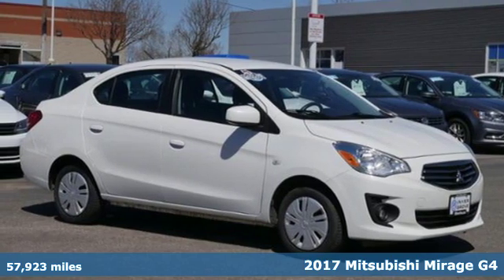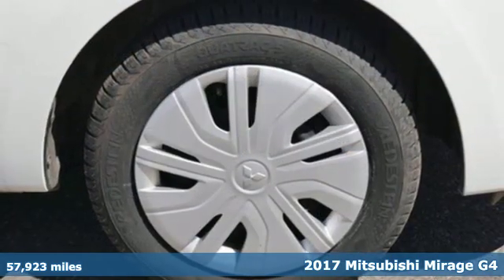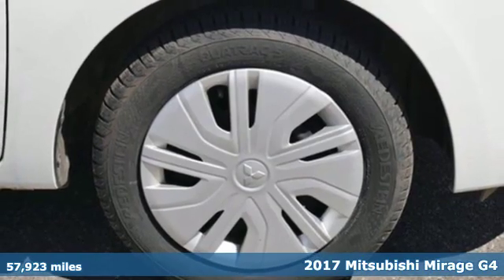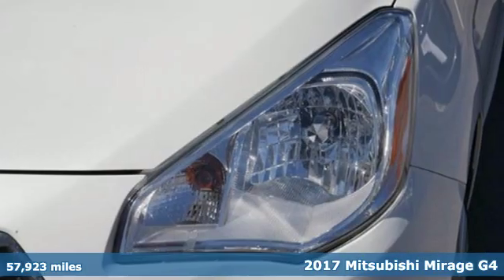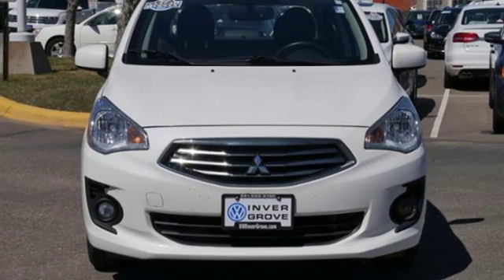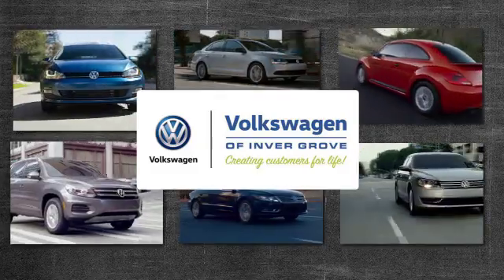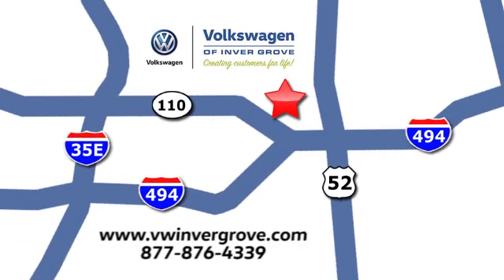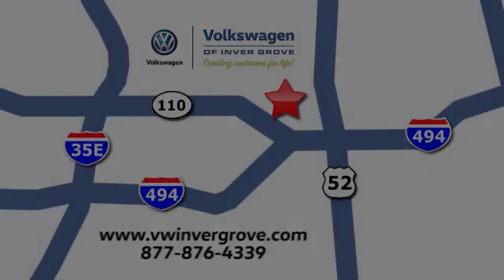Used 2017 Mitsubishi Mirage G4 Saint Paul MN Minneapolis, MN G89391A - SOLD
Year: 2017
Make: Mitsubishi
Model: Mirage G4
Trim: ES CVT 1.2L 3Cyl
Engine: 73 L 3 Cyl. Cyl.
Transmission: Continuously Variable Trans
Color: Pearl White
Interior: Black
Mileage: 57923
Stock #: G89391A
VIN: ML32F3FJ5HHF06368
BLUETOOTH, REMAINDER OF FACTORY WARRANTY. CARFAX One-Owner. Clean CARFAX. Pearl White 2017 Mitsubishi Mirage G4 ES FWD CVT 1.2L 3-Cylinder DOHC MIVECbrbrAt Volkswagen of Inver Grove we create customers for life. When you buy an used car at Volkswagen of Inver Grove you get your first oil change FREE!! Recent Arrival!brbrbrOur Promise to You: At Volkswagen of Inver Grove, we use third party software daily to compare our vehicle pricing to all other dealer and private party listings on the internet in the greater Minneapolis St. Paul Market area. We will post One Low Price, Plain and Simple-Always. And the price will always be below Kelly Blue Book Retail Price. At Volkswagen of Inver Grove you get a great valued priced vehicle right up front! Additionally, we recondition our vehicles to the highest standards. We are committed to making your car buying experience easy and earning your business for life!

Address:
1325 50th Street East